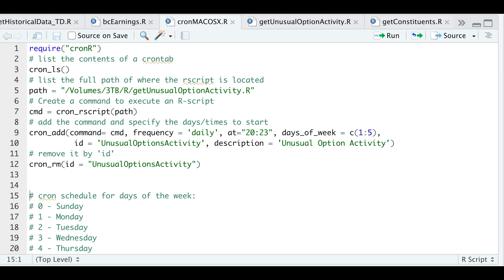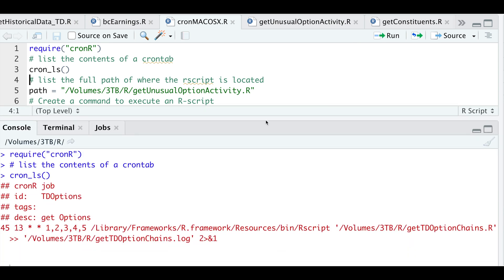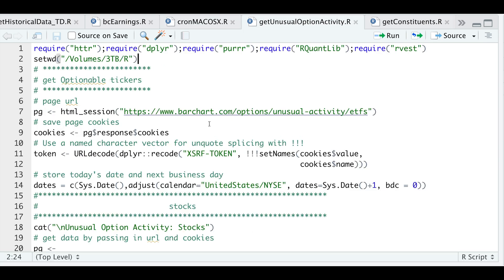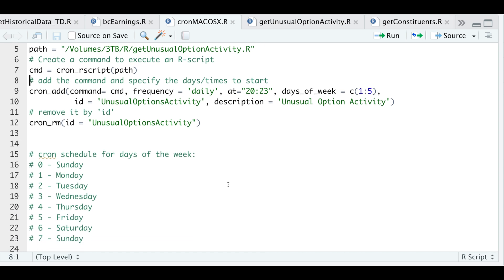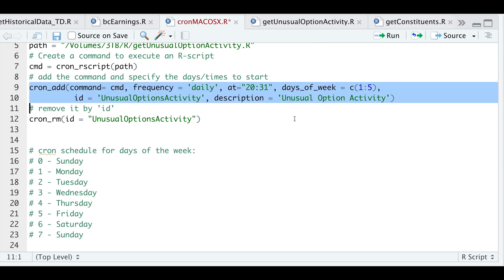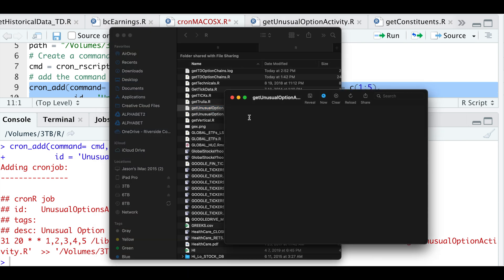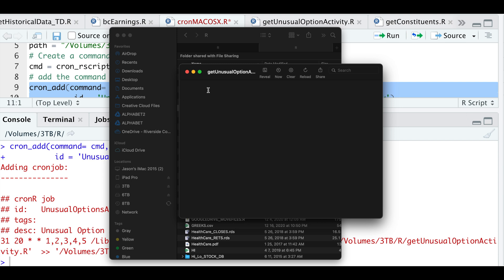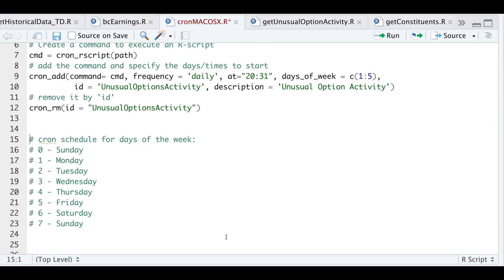How to Schedule & Automate R-Scripts | macOS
This video will show you how to schedule R-Scripts using cronR o you don't have to run them manually.

Questions?